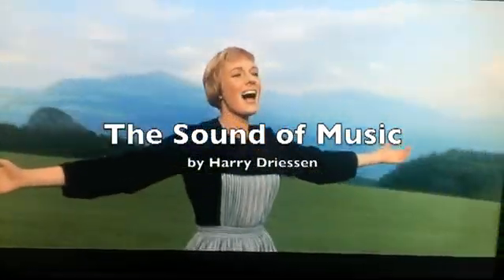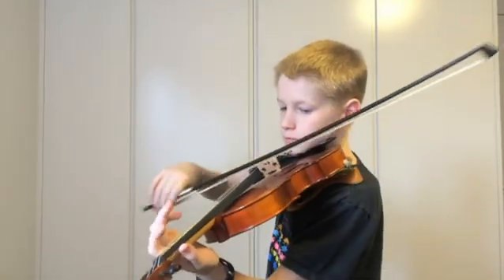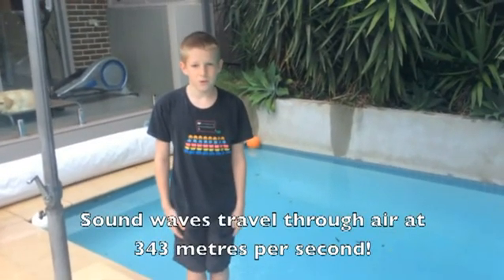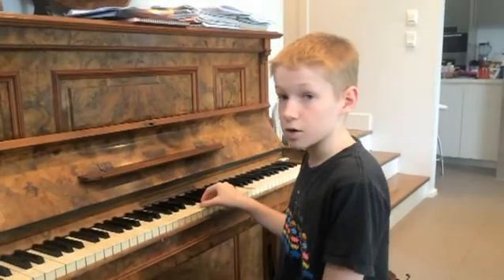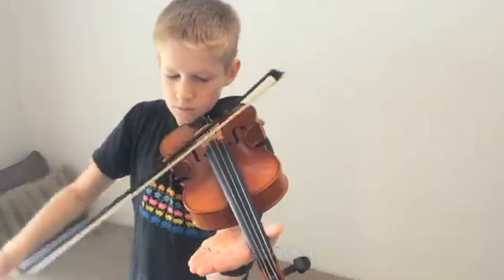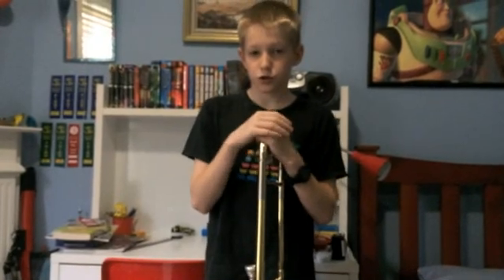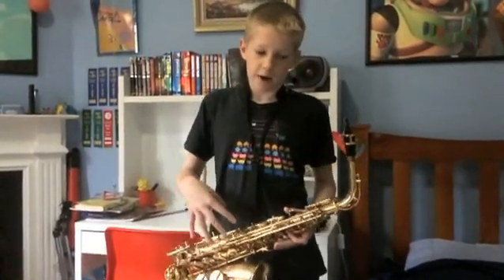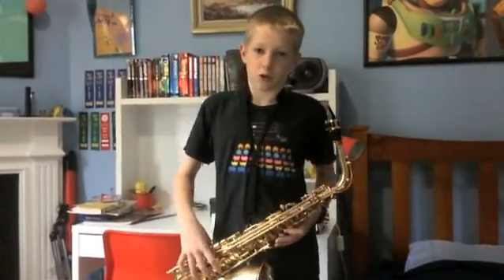THE SOUND OF MUSIC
What are sound waves? How do we hear sound, and how do different musical instruments produce notes of different pitch?
Harry Driessen, Croyden Public School, NSW